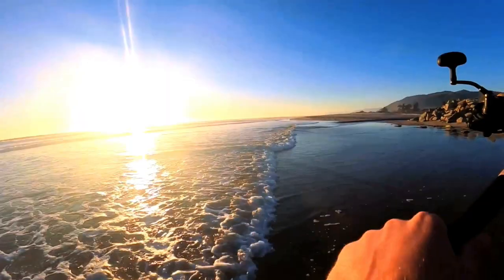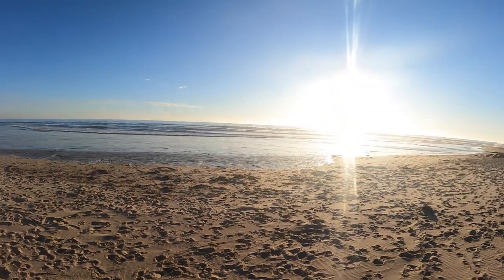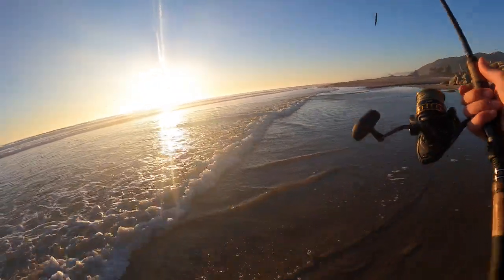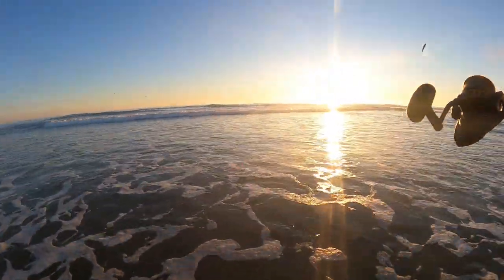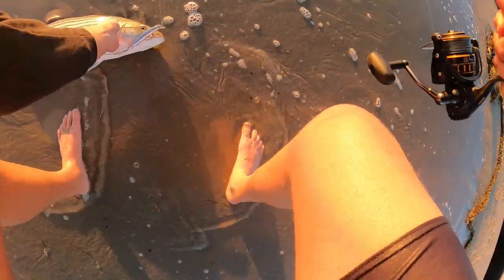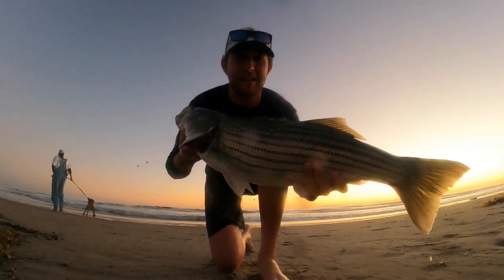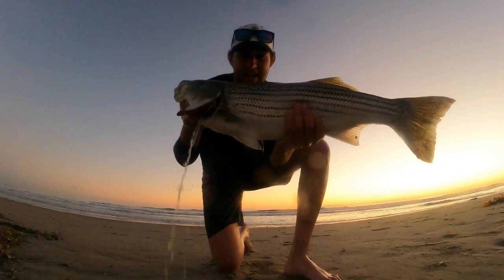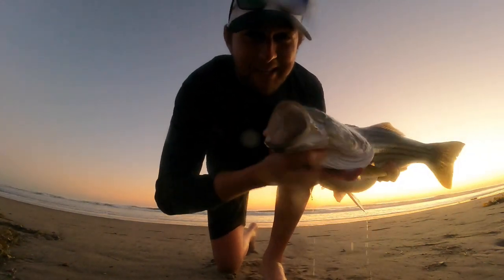How to Catch BIG Striped Bass Fishing in the Southern California Surf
THE STRIPERS ARE BACK! Check out this 28 inch striped bass I caught throwing the Diawa SP Minnow Jerkbait. I wish the wind was not so loud so you could hear the drag humming when this thing hit. This is the lure I used and it's one of my top "go to lures"